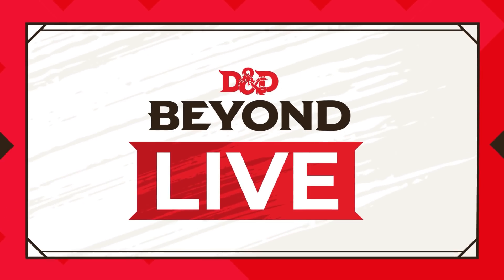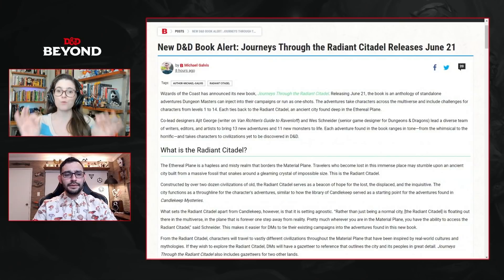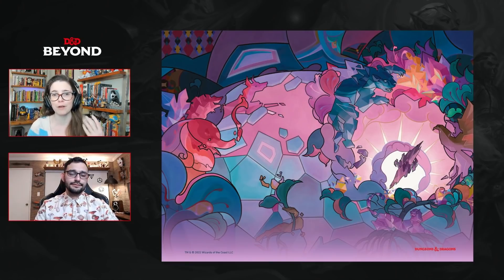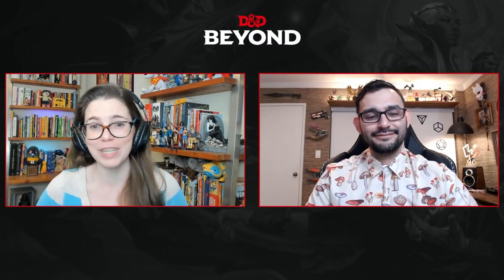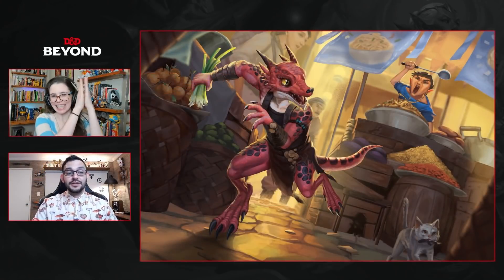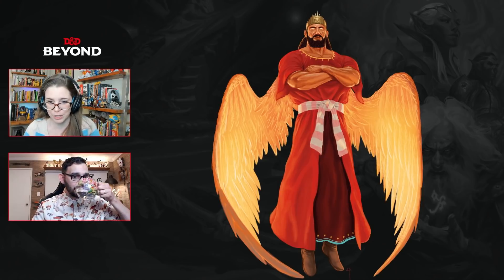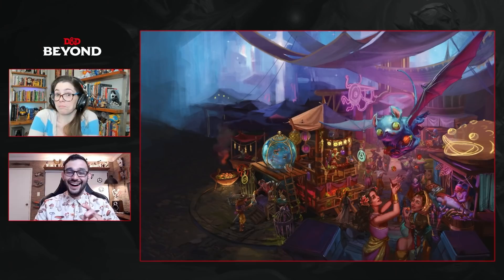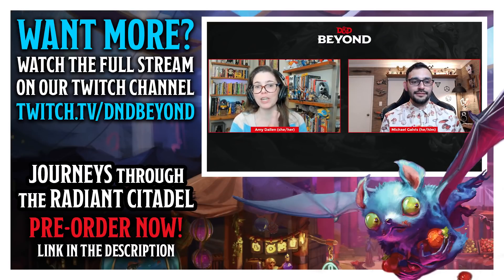What is ‘Journeys Through the Radiant Citadel?’ | D&D Beyond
Journeys Through the Radiant Citadel has been announced! Learn about what and where the Radiant Citadel is, as well as a look at what you should expect from this new D&D book!

►► D&D Beyond is the digital toolset that makes D&D easier to play!

Journeys Through The Radiant Citadel releases 6/21/2022

Journeys through the Radiant Citadel is a collection of thirteen short, stand-alone D&D adventures featuring challenges for character levels 1–14.

Each adventure has ties to the Radiant Citadel, a magical city with connections to lands rich with excitement and danger, and each can be run by itself or as part of an ongoing campaign. Explore this rich and varied collection of adventures in magical lands.

LIGHT YOUR PATH TO ADVENTURE

Through the mists of the Ethereal Plane shines the Radiant Citadel. Travelers from across the multiverse flock to this mysterious bastion to share their traditions, stories, and calls for heroes. A crossroads of wonders and adventures, the Radiant Citadel is the first step on the path to legend. Where will your journeys take you?

► Thirteen new stand-alone adventures spanning levels 1 to 14, each with its own set of maps

► Introduces the Radiant Citadel, a new location on the Ethereal Plane that connects adventurers to richly detailed and distinct corners of the D&D multiverse

► Each adventure can be set in any existing D&D campaign setting or on worlds of your own design

► Introduces eleven new D&D monsters

► There’s a story for every adventuring party, from whimsical and light to dark and foreboding and everything in between